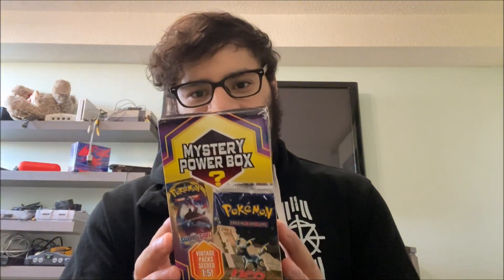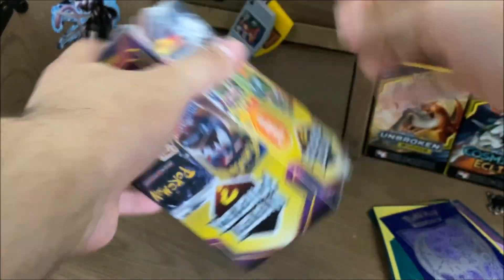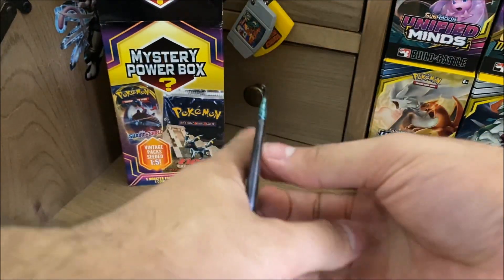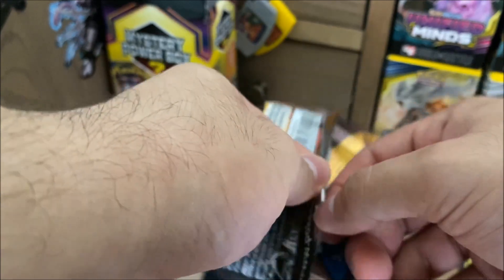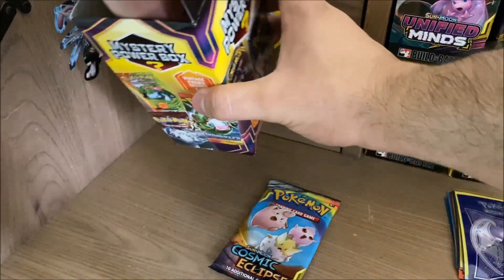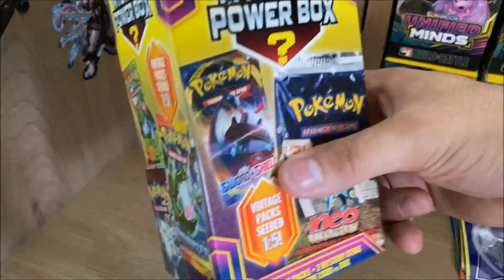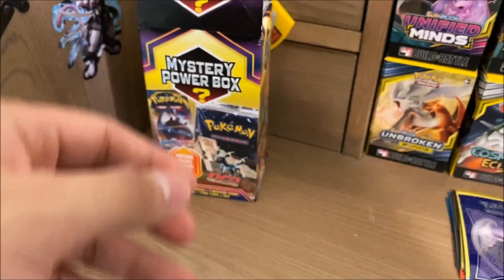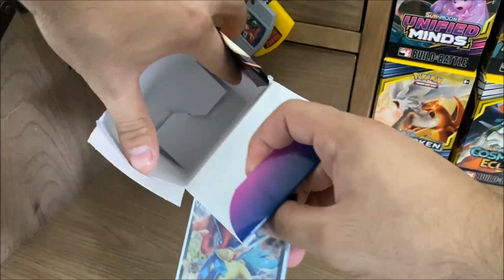OPENING A POKEMON MYSTERY POWER BOX!!!! *DO WE GET A VINTAGE PACK?*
Today we will be opening a Pokemon Mystery Power box!!

Music